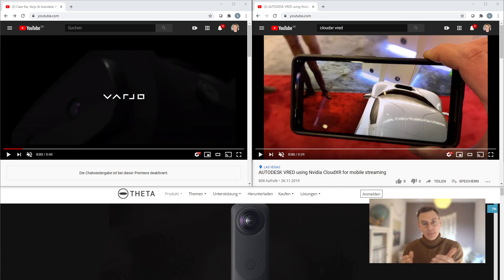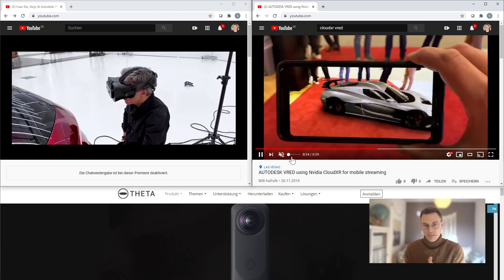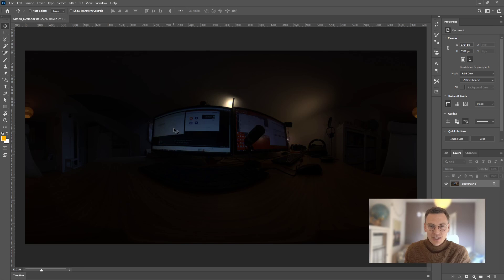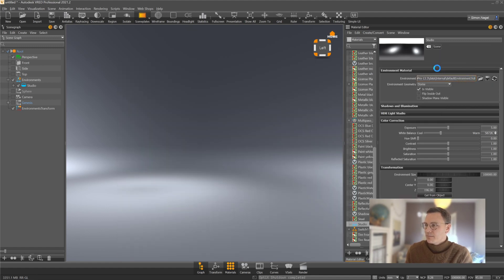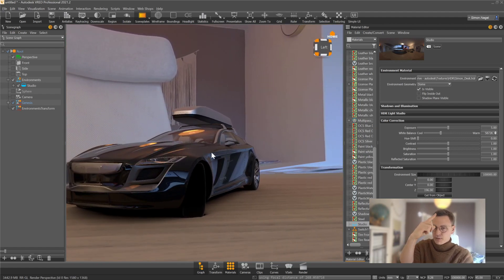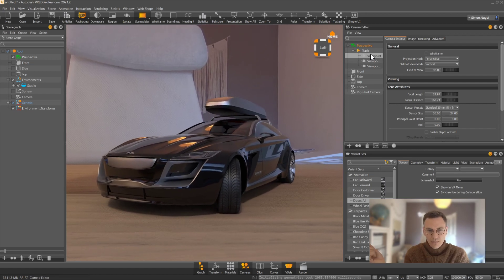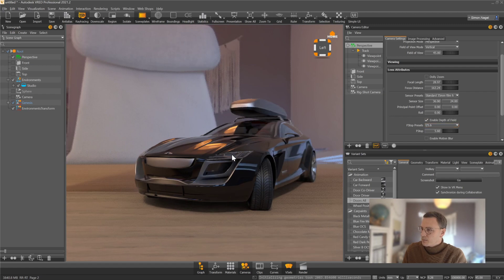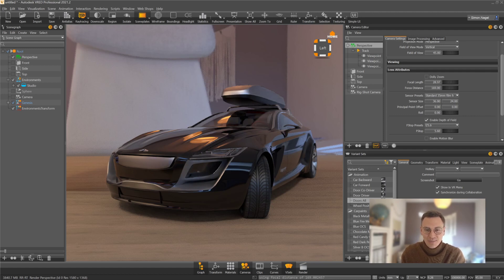Create and work with 360 HDR Spherical images to improve your XR Workflow with Autodesk VRED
VRED is able to support the VARJO XR-1. Besides we have seen it working with NVIDIA XRCLOUD technology.
But how to create the best visual convergence between the real and the virtual world? Of course, we need to capture the real world.

This video shows the workflow on how to capture an HDR image and use it in VRED. Check out how Realtime GPU Raytracing creates an initial photorealistic rendering of every object.